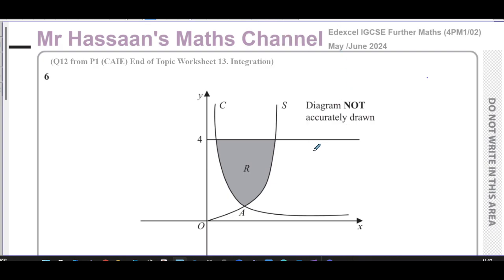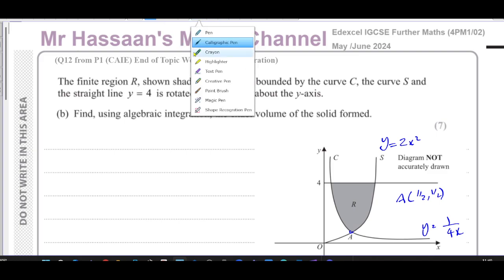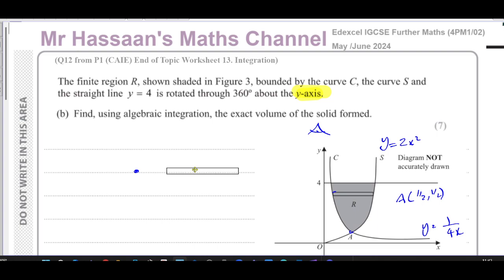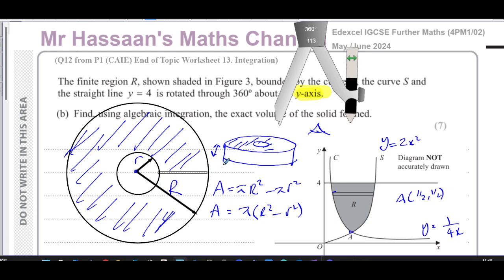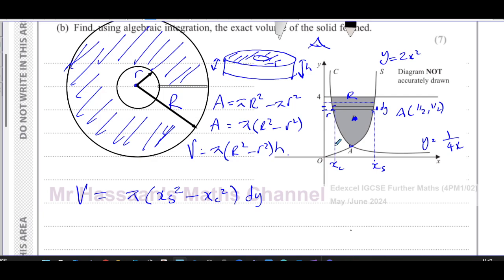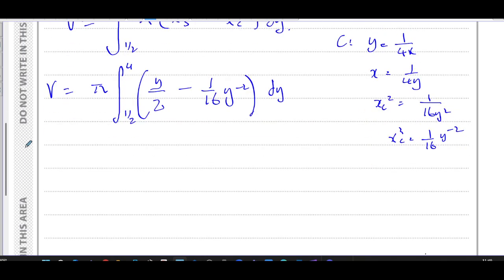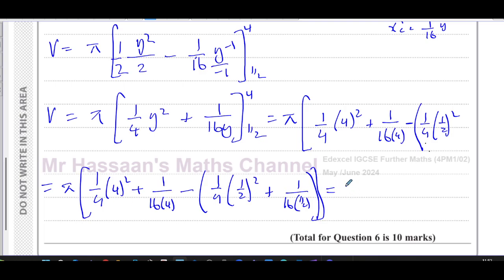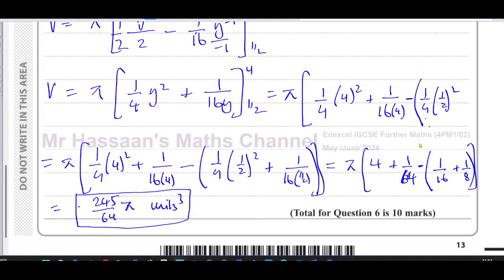[12], IGCSE FM, (Edexcel), 4PM1/02, June 2024, Volumes of Revolution between Curves